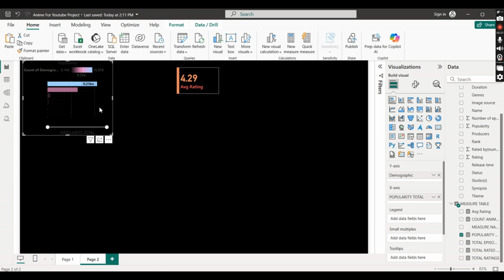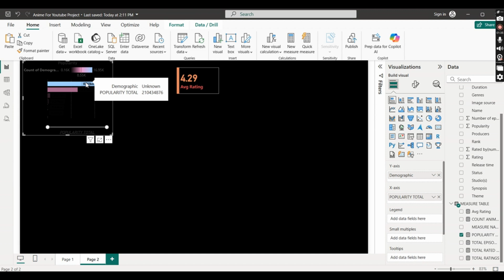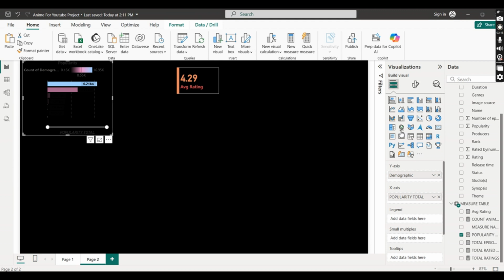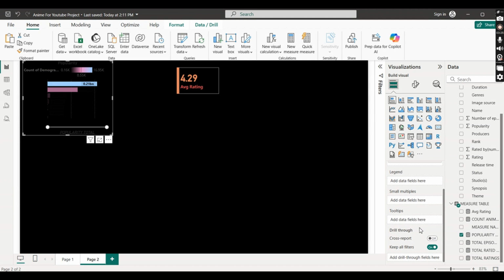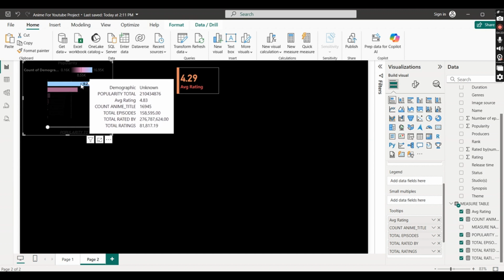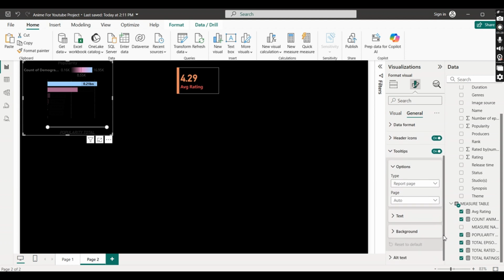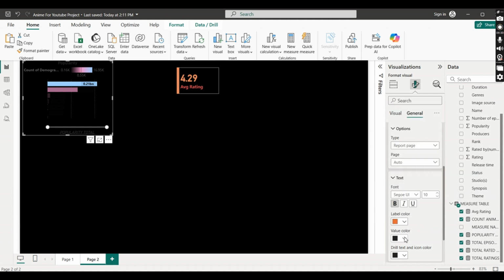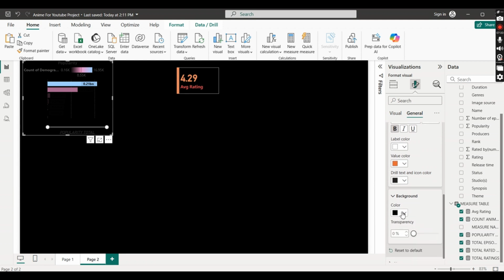Understanding Tooltips In Power Bi For Beginners | Tips And Tricks Power BI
Unlock the power of Tooltips in Power BI! 🎯 In this beginner-friendly tutorial, I’ll walk you step by step through how to format your visualization tooltips and show you how to leverage them to enhance your reports and dashboards.

By the end of this video, you’ll know:
✅ What tooltips are in Power BI
✅ How to format and customize tooltips
✅ Best practices for using tooltips to make your visuals more interactive and insightful
✅ How tooltips can take your data storytelling to the next level

If you’re just starting out in Power BI, this video will help you transform plain visuals into interactive experiences your audience will love. 🚀

💡 Let’s connect!